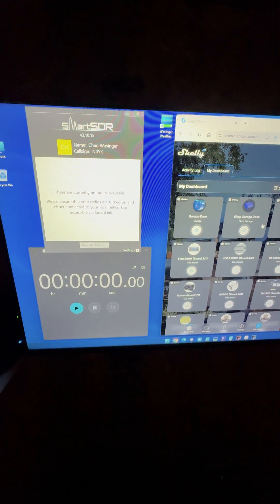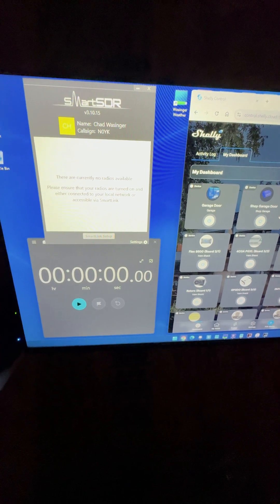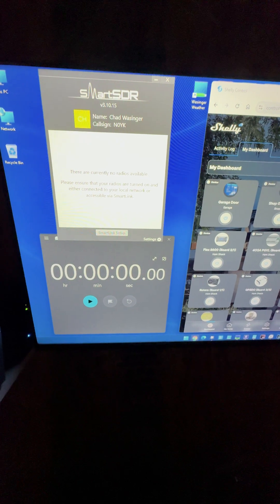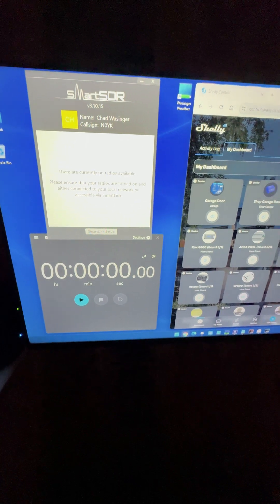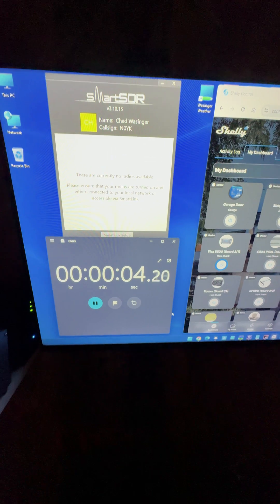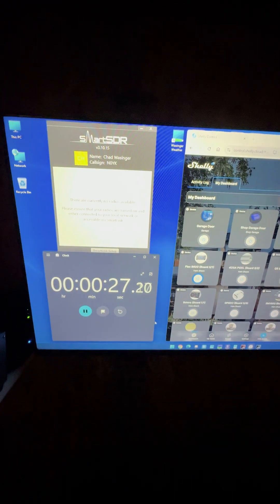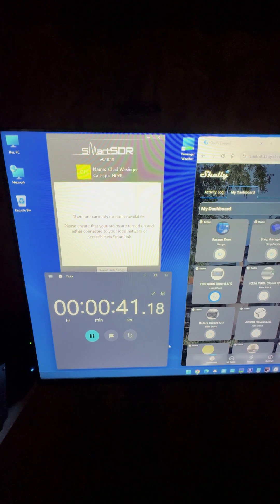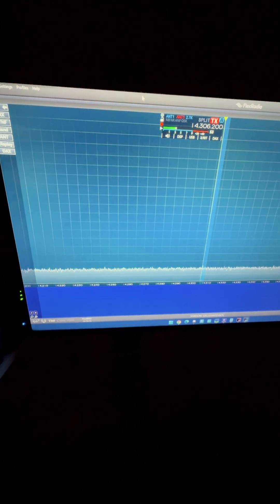Flex 8600 SDR Boot Time!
Hey Ham Ops!

In this Short video, we'll time the Flex 8600 booting to the point it's ready to use. One of the selling points of this radio was it booted faster than the 6000 series radios. That may be somewhat true but the speed is not that much faster. You'll see first hand how long the new 8600 takes to boot in this Short.

Best 73,
Chad
N0YK